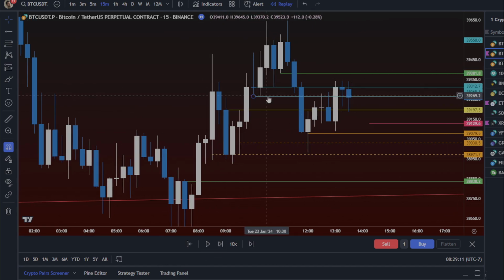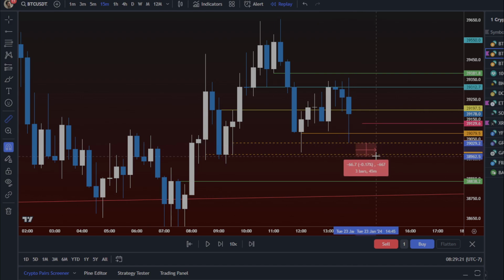Butterfly Effect 2 L14: Master Timeframes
+ GOOD EXCHANGES

Welcome to Butterfly Effect 2. Today we're going over Master Timesframes

Timecodes
0:00